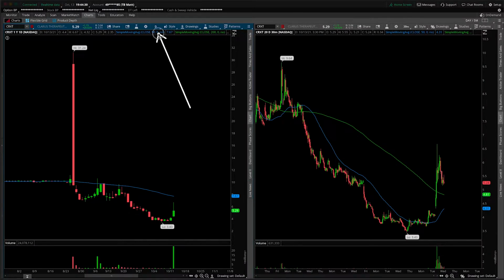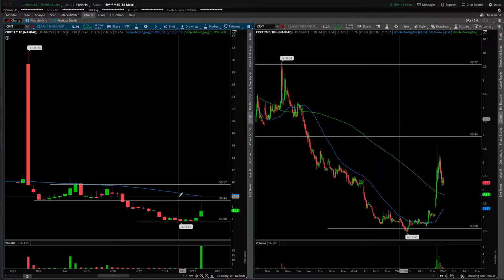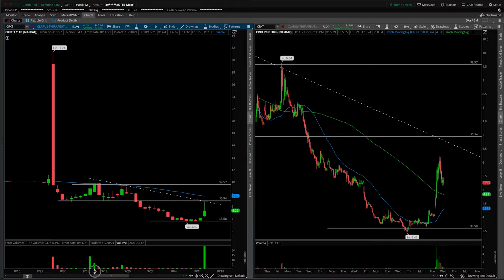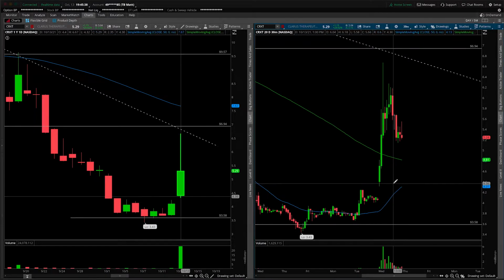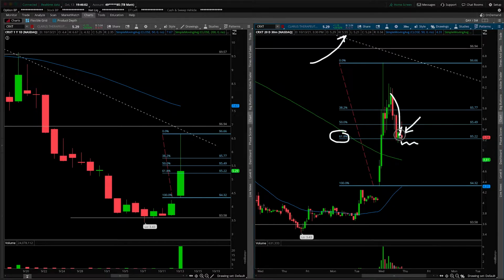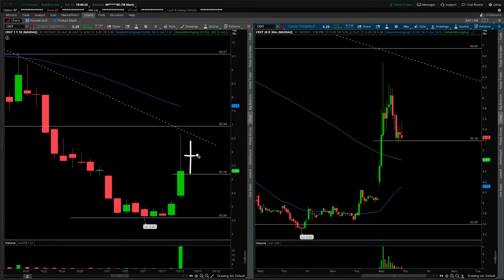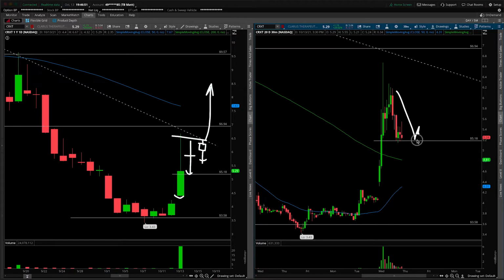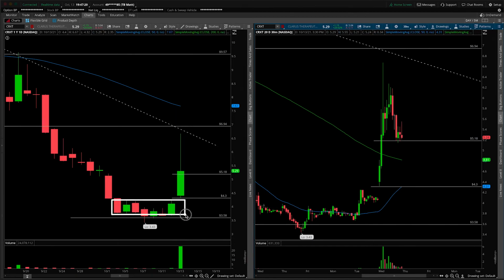CRXT (Clarus Therapeutics) Stock Technical Analysis | 10/13/2021